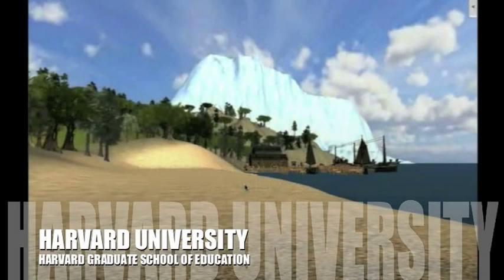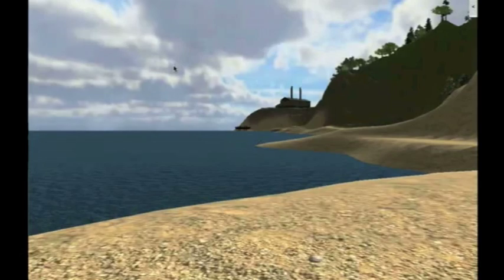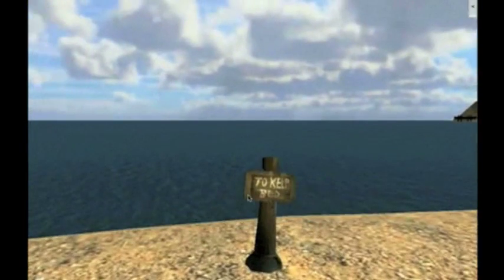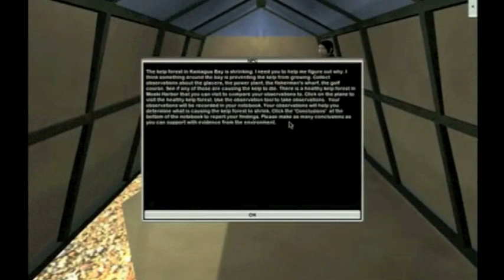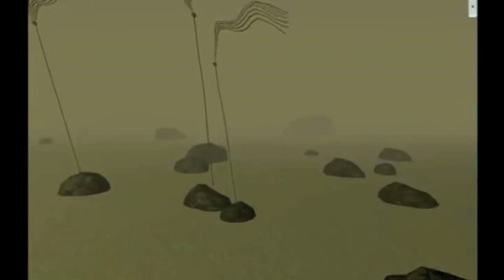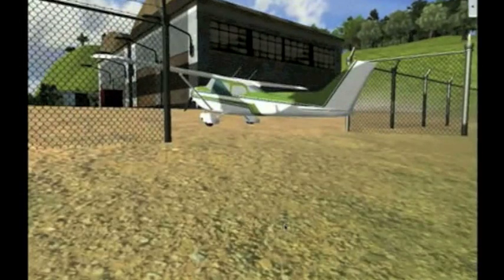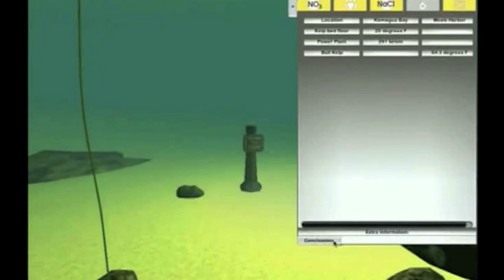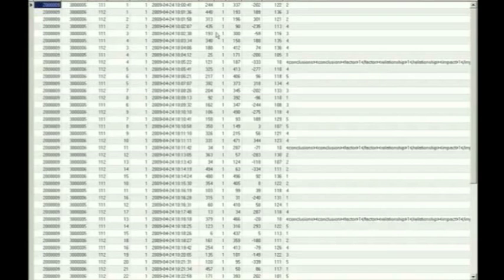iED 2010 SUMMIT : HARVARD GRADUATE SCHOOL OF EDUCATION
iED 2010 SUMMIT : HARVARD GRADUATE SCHOOL OF EDUCATION - Immersive Education Initiative

*** THIS VIDEO, AND ALL VIDEOS ON THE iED CHANNEL, MAY BE EMBEDDED IN YOUR OWN PAGE AND FREELY DISTRIBUTED. SYNDICATION: CONTACT iED TO UPLOAD THE ORIGINAL RAW VIDEO FILE TO YOUR OWN CHANNEL FREE OF CHARGE.  ***

Summit Session: "Immersive Virtual Environments for Assessing Science Inquiry"

SPEAKERS:
Jody Clarke-Midura
Research Associate, Harvard University, Graduate School of Education

Michael Mayrath
Postdoctoral Fellow, Harvard University, Graduate School of Education

SESSION SUMMARY:
Advances in information technology are creating new possibilities for using immersive virtual environments for learning and assessment. Immersive Virtual Environments (IVEs) are three dimensional (3-D) contexts, either single or multi-user, where digitized participants can engage in virtual activities and experiences. Each participant takes on the identity of an avatar, a virtual persona that can move around the 3-D context.

Assessment is the core of education. Yet, research shows that multiple-choice tests are limited in the kinds of knowledge they can measure. We think IVEs have the potential to create better observations and evidence of student learning. Since IVEs for assessment is still in its infancy, researchers and proponents of IVEs must build a case based on empirical proof that virtual performance assessments can measure learning with reliability and validity. In this three year Virtual Performance Assessment project, funded by the U.S. Department of Educations Institute for Education Sciences, we are using IVEs to develop single-user virtual assessments that measure middle school students ability to conduct inquiry in the context of ecosystems science

In this three year Virtual Performance Assessment project, funded by the U.S. Department of Educations Institute for Education Sciences, we are using IVEs to develop single-user virtual assessments that measure middle school students ability to conduct inquiry in the context of ecosystems science. These summative assessments are meant to supplement paper-and-pencil tests of science inquiry, which researchers have demonstrated are not aligned with state standards on scientific inquiry and are not adequate measures of scientific inquiry. We believe that, by developing standardized assessments in IVEs, we are not only capturing student learning in a more authentic and accurate way, but we can also mitigate limitations associated with hands-on performance assessments as well as paper and pencil item-based tests.

We are using a game development platform to recreate a marine ecosystem. In this assessment, students take on the role of a scientist and have to identify and solve the problem for why the kelp in the bay is dying. Students walk around the bay and can interact with people who populate the landscape, such as a bird watcher, a park ranger, and a hiker. Students are also given tools to measure water (temperature, salinity, turbidity) that they can use to collect data and use as evidence. In addition to interacting with the 3-D environment, students will also interact with palettes that will be used as part of the assessment. For example, in one palette, students have to make a claim about what is happening and use evidence to support it. Through students interactions with the world and the palettes, we can collect multiple observations of students inquiry learning.

This session will discuss preliminary findings from our work. The research questions we will address are: how can IVEs be utilized for assessment of scientific inquiry skills and processes? What evidence do we have that IVE-based assessments are reliable and valid measures of science inquiry skills? In order to answer these questions, we are employing design-based research methodology. We are conducting a series of studies, including iterative pilot testing, alignment analysis, and cognitive analysis. These methods inform the development of the IVE and provide evidence of construct validity for the assessments.